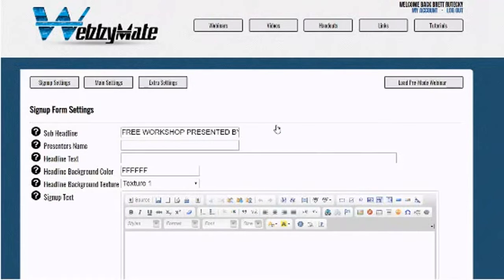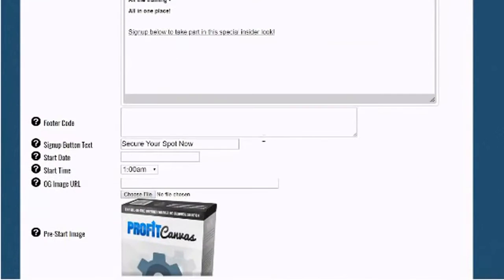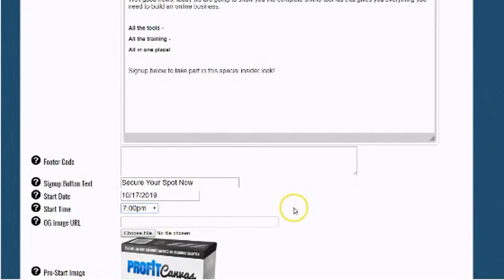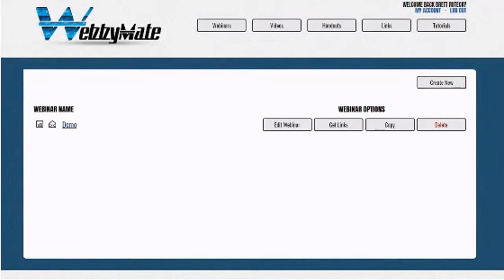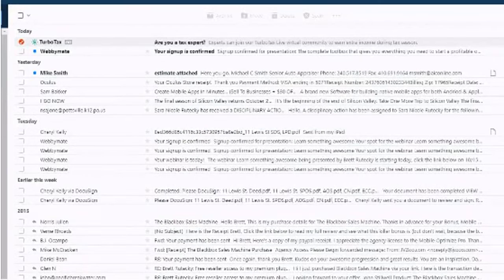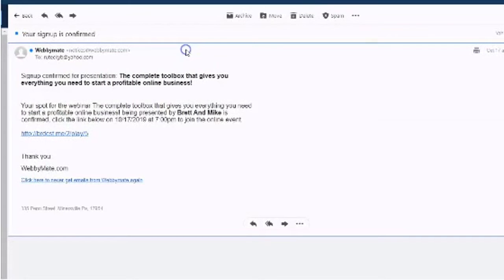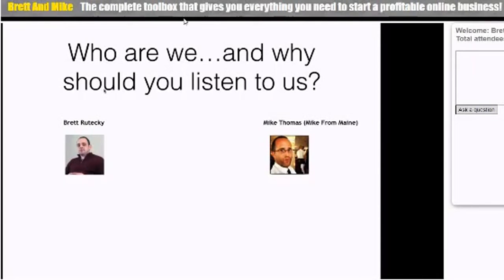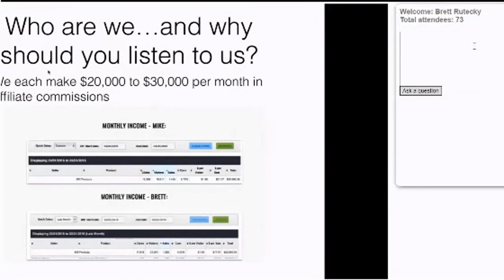My No B.S. Webbymate Review [LIVE]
New Software Lets You Cash In On Webinars Without EVER Having To Run One Yourself!

webbymate
webbymate review
webbymate reviews
webbymate bonus
webbbymate bonuses
webbymate demo
webbymate demos
does webbymate work
does webbymate really work
does webbymate actually work
is webbymate legit
webbymate scam
webbymate scams

Never miss a daily video about internet marketing, ways to make money online and how YOU can become a successful home business entrepreneur:

webbymate
webbymate review
webbymate reviews
webbymate bonus
webbbymate bonuses
webbymate demo
webbymate demos
does webbymate work
is webbymate legit
webbymate scam
webbymate scams

My No B.S. Webbymate